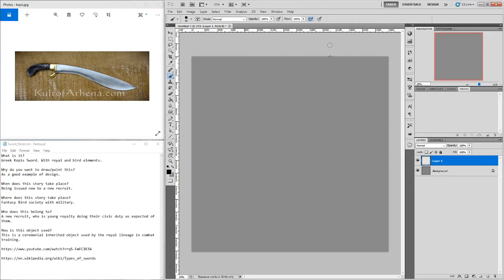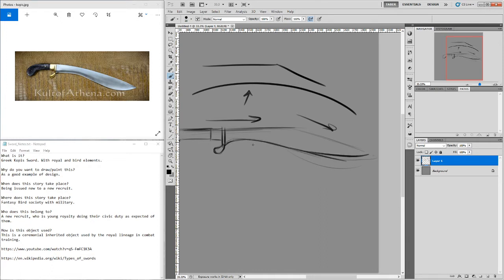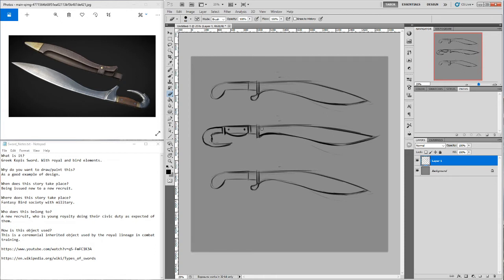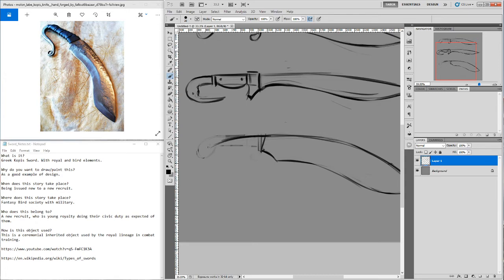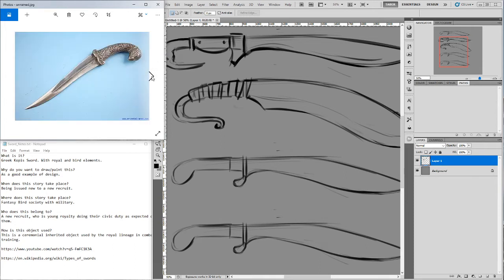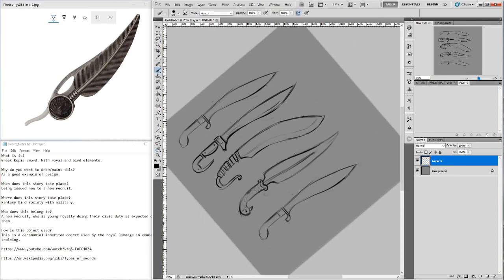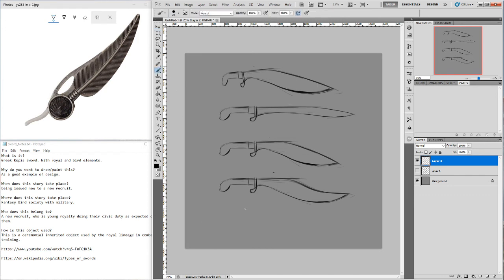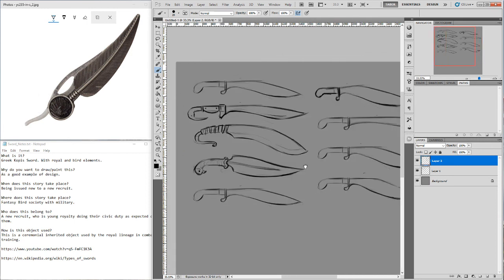Weapon Design 03 - Shape Exploration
In part 3 we FINALLY start drawing our prop, using our reference as a jumping off point and a source of interesting details.